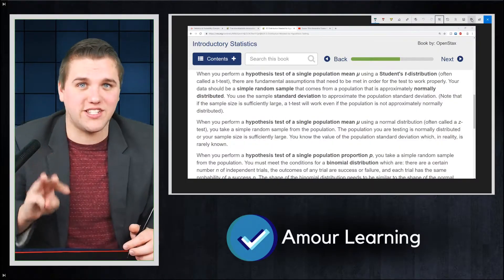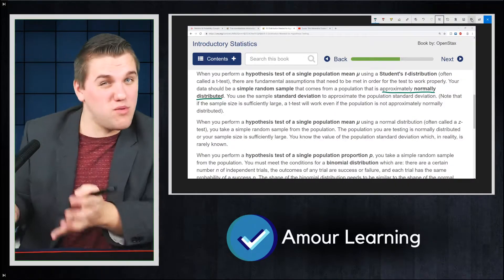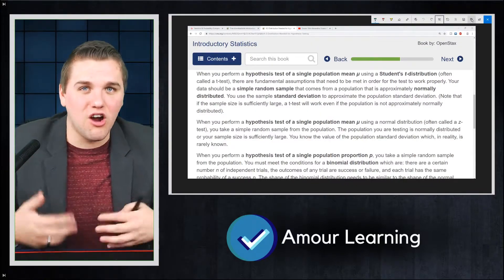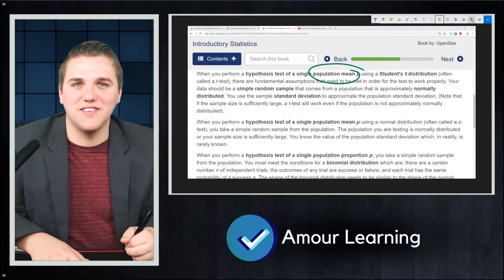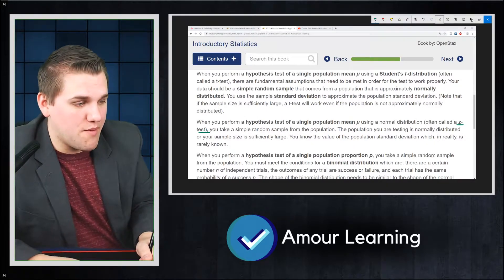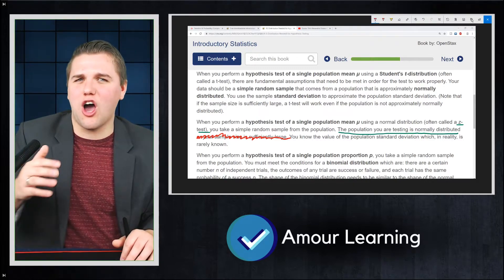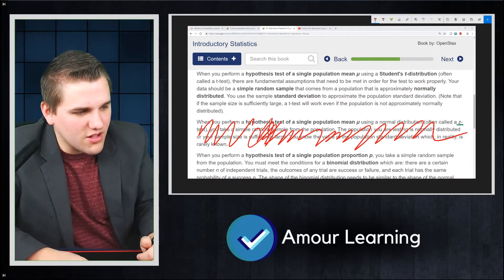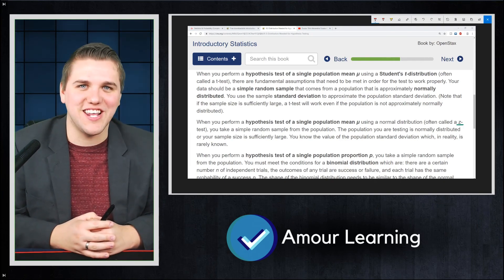What Assumptions Are Made With Hypothesis Testing?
Lex Fridman Earlier in the course, we discussed sampling distributions. Particular distributions are associated with hypothesis testing. Perform tests of a population mean using a normal distribution or a Student's t-distribution. (Remember, use a Student's t-distribution when the population standard deviation is unknown and the distribution of the sample mean is approximately normal.) We perform tests of a population proportion using a normal distribution (usually n is large).